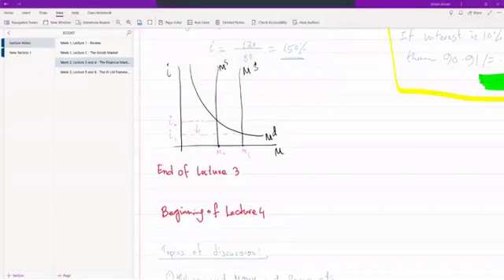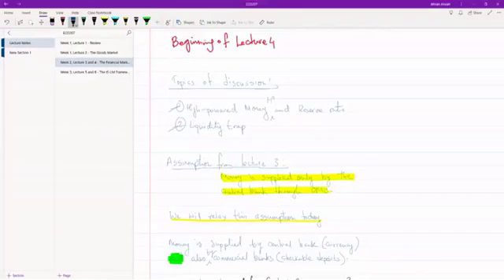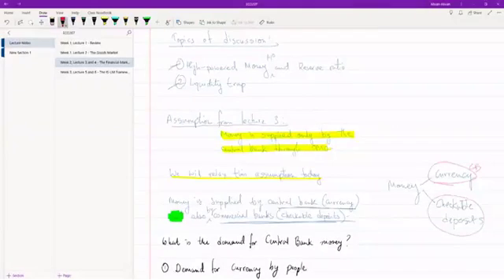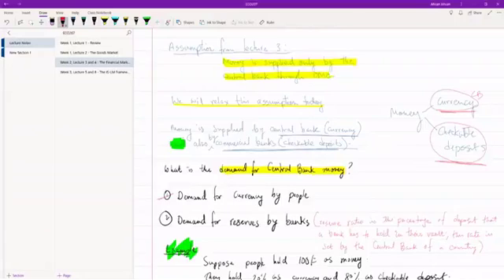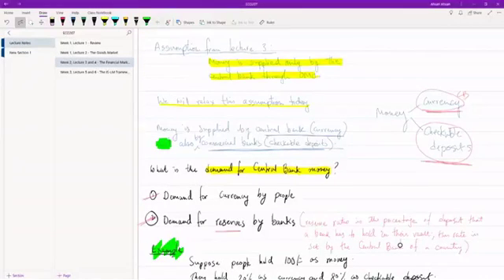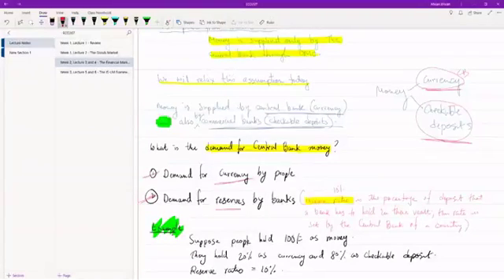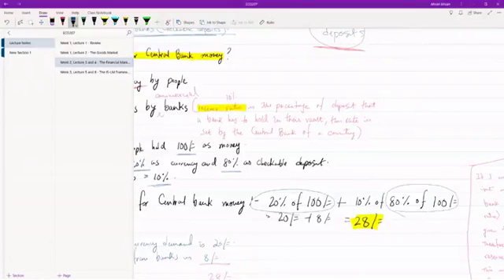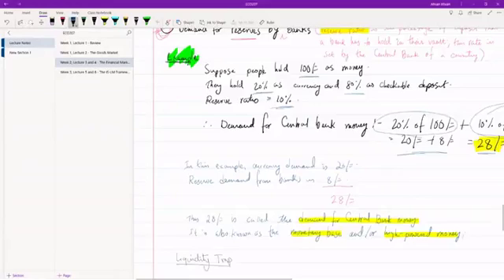4.6 High-powered Money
ECO207: Intermediate Macroeconomics II
Textbook: Macroeconomics by Olivier Blanchard (Seventh Global Edition)
Chapter 4: The Financial Market I

In this video:
4-3 Determining the Interest Rate II
     The Demand and Supply of Central Bank Money

What happens when both the Central Bank and Commercial Banks supply money to the economy? How to calculate the demand for Central Bank money?